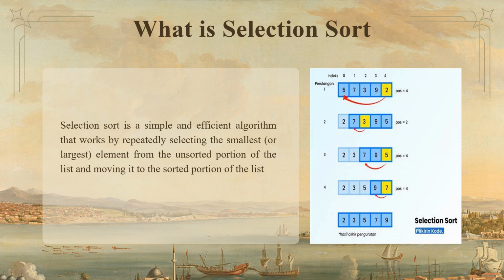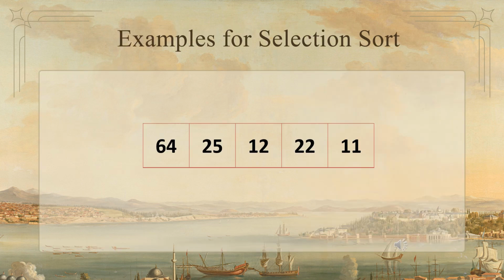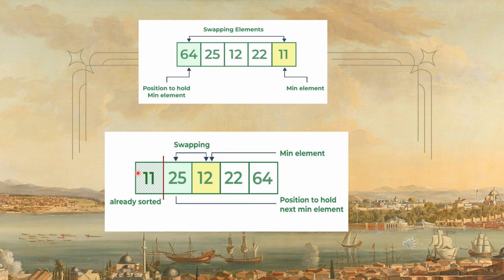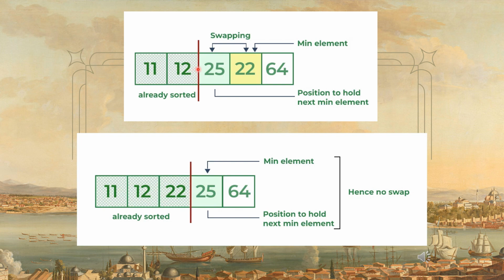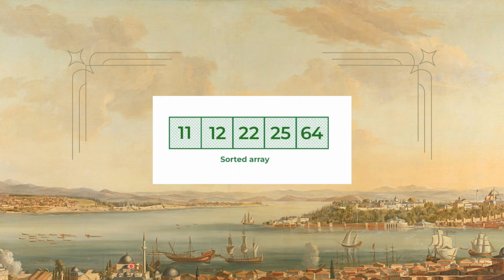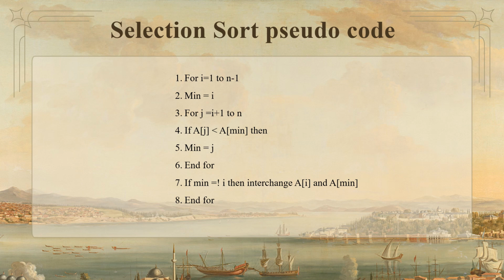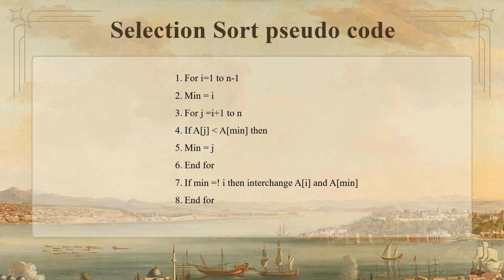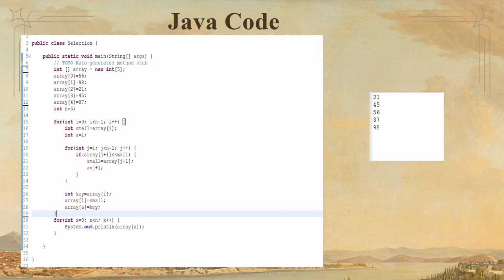selection sort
By watching this video, you can learn about selection sort and its code